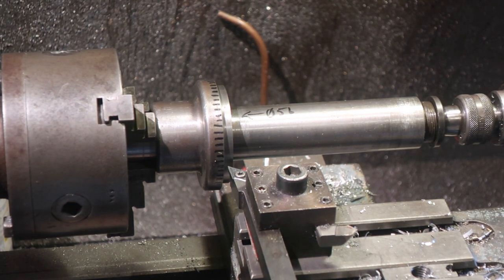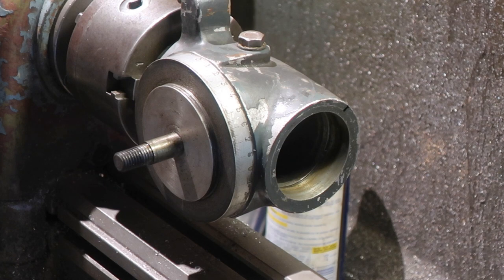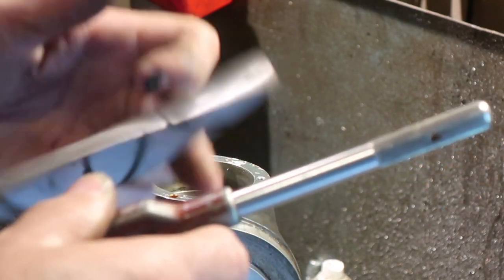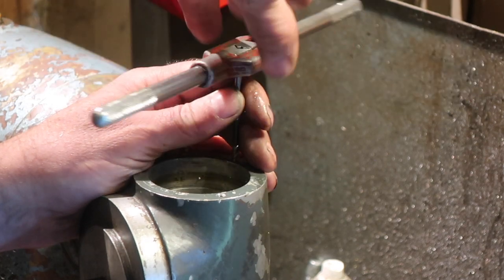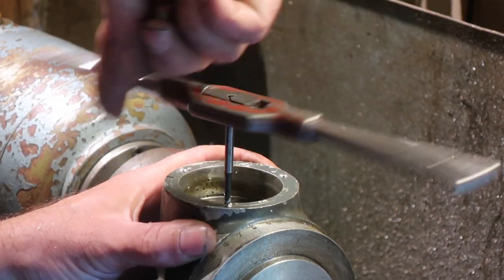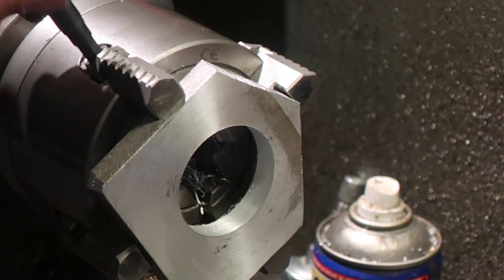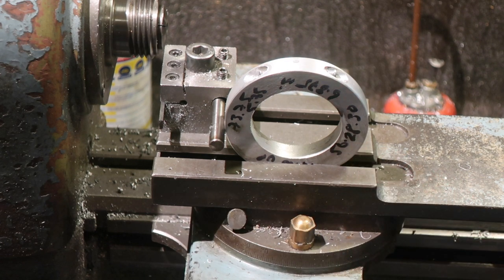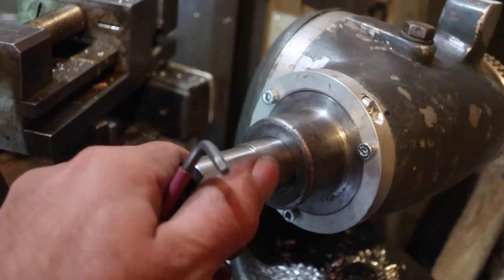Locking for the dividing thingie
So, needed a locking system for the divider.  Previously, it's been done using a long bolt bearing down on the bearing spacer tube, which is skanky, so a little ring on the front of the housing with a twin cotter locking system.

And adblock my videos.  Adblock all the videos.  Adblock everything.